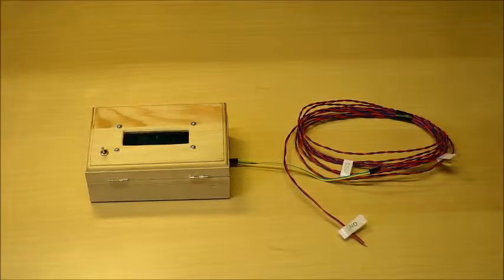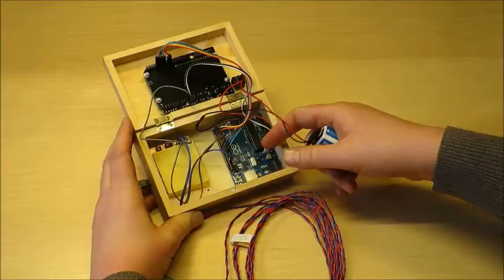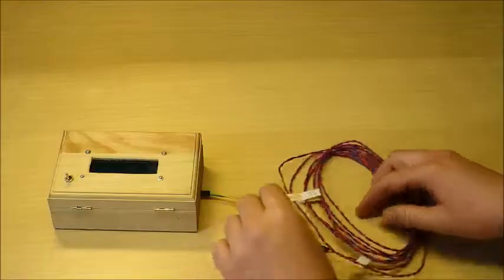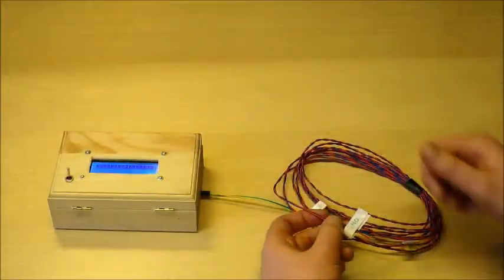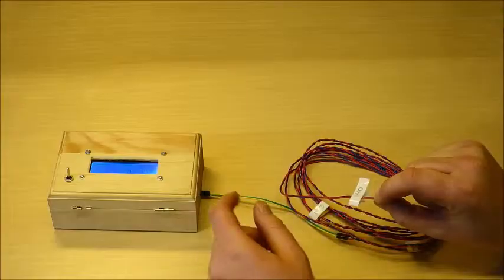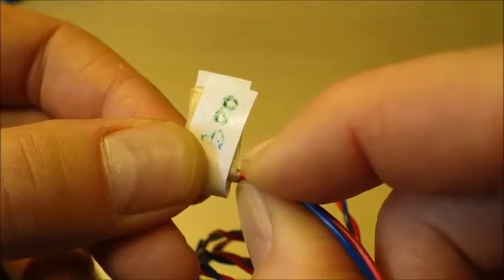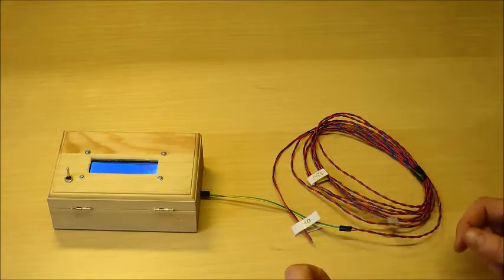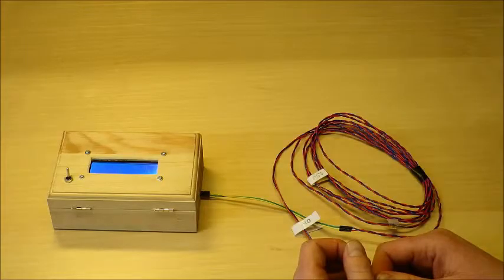TDR demo 141028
Test cables in a very inexpensive way.